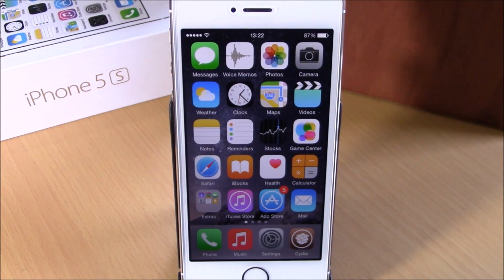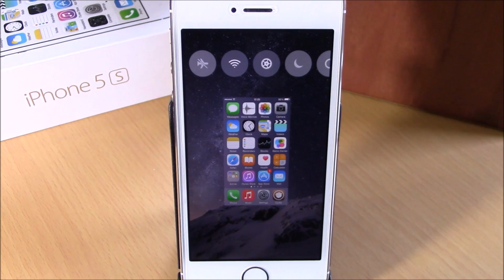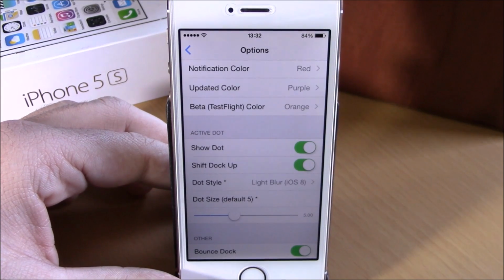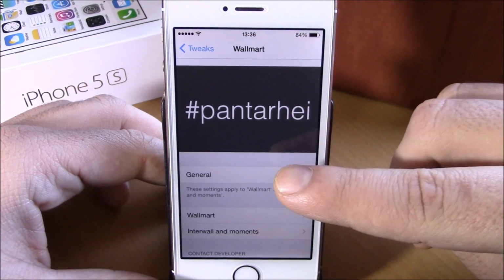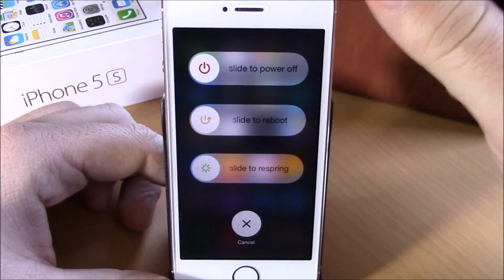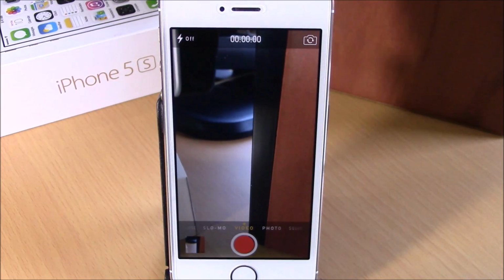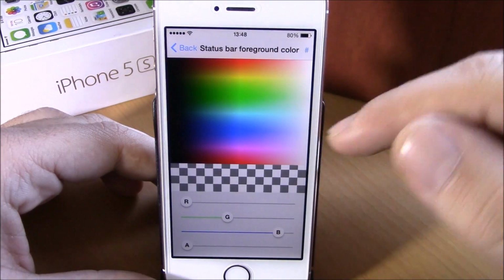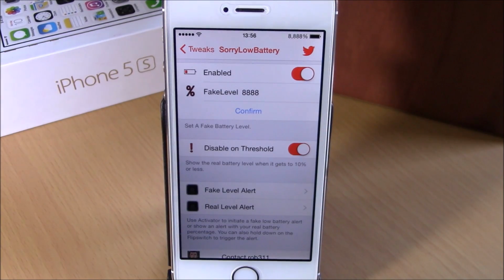TOP 10 FREE iOS 8 Jailbreak Cydia Tweaks 2015